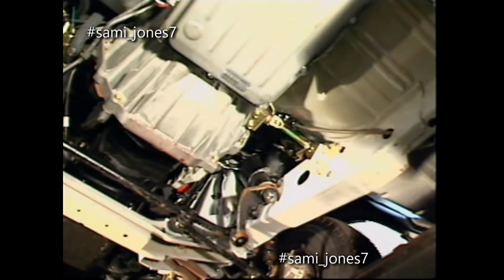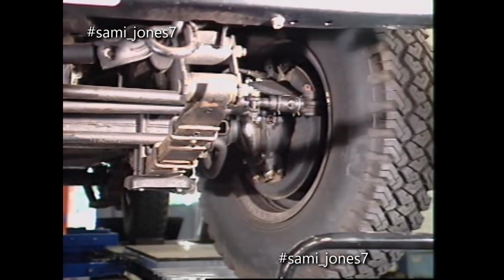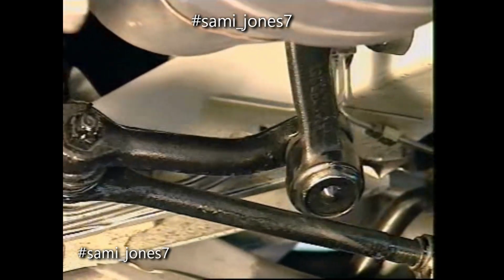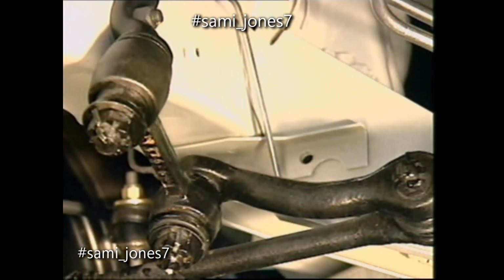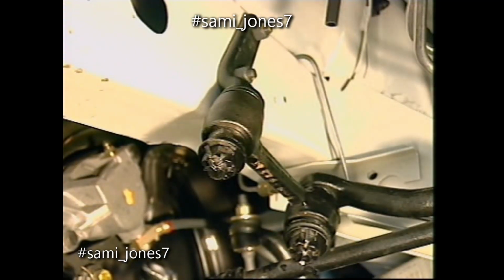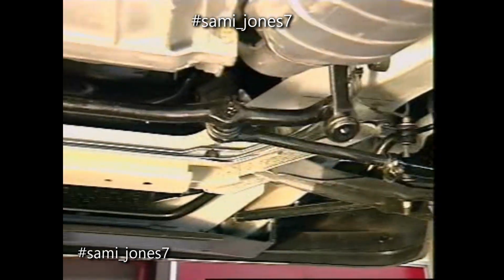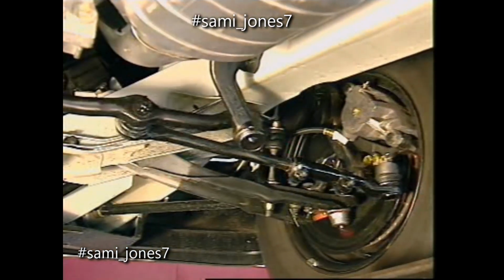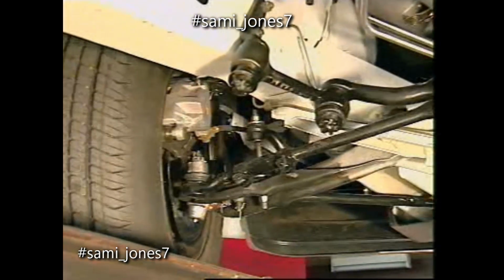Steering Systems and Components: Steering Linkage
A steering linkage is the part of an automotive steering system that connects to the front wheels.

The steering linkage which connects the steering gearbox to the front wheels consists of a number of rods. These rods are connected with a socket arrangement similar to a ball joint, called a tie rod end, allowing the linkage to move back and forth freely so that the steering effort will not interfere with the vehicles up-and-down motion as the wheel moves over roads. The steering gears are attached to a rear rod which moves when the steering wheel is turned. The rear rod is supported at one end.

Technology

Most modern cars have a fully mechanical steering linkage system, but a recent innovation is the steer by wire system.